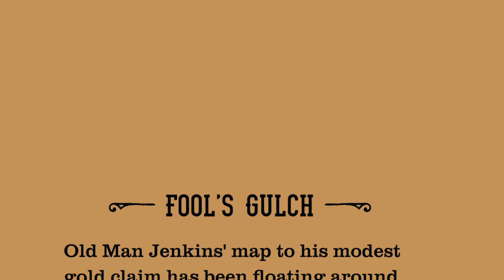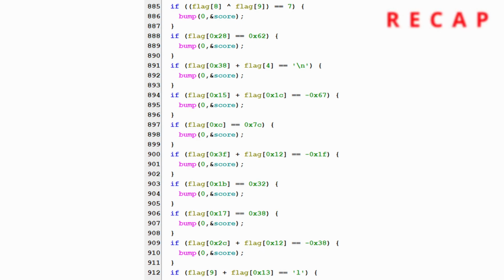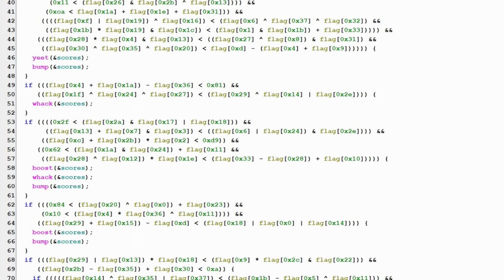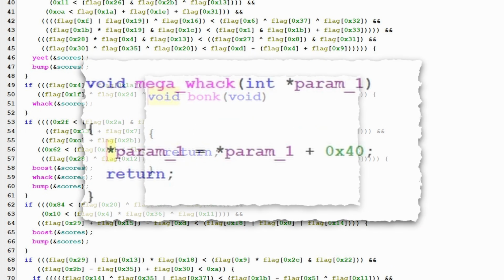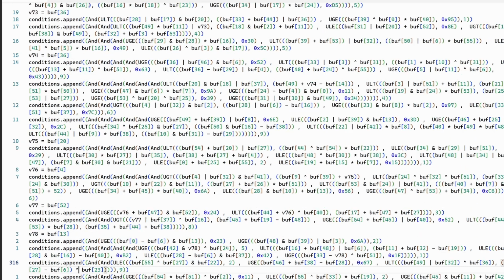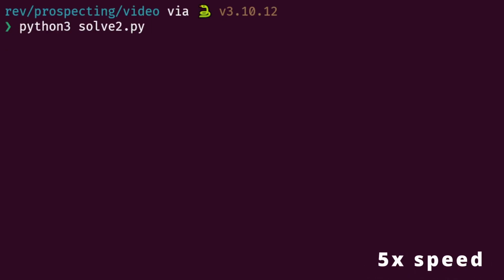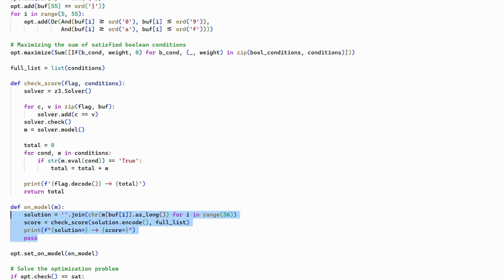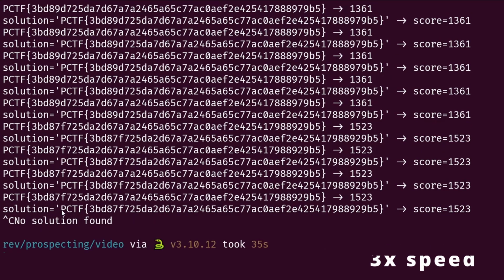Z3 Optimize- Solving Plaid 2025 Prospectin' - Part 2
In the last video, we’ve demonstrated how Optimize from z3 can help us solve CTF challenges where we need to maximize the outcome. Today, we will see some cases when even that might not be enough.

To see this in action, we can check second part of PlaidCTF 2025 task Prospectin'.